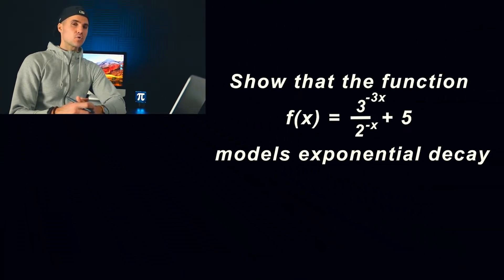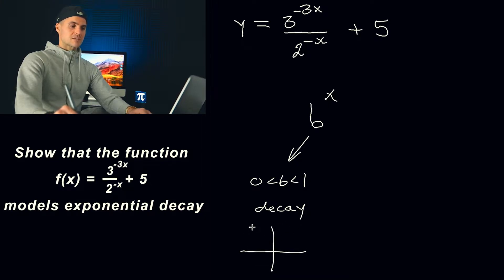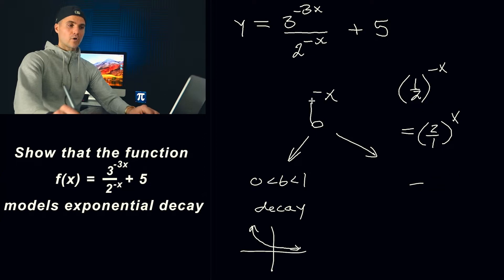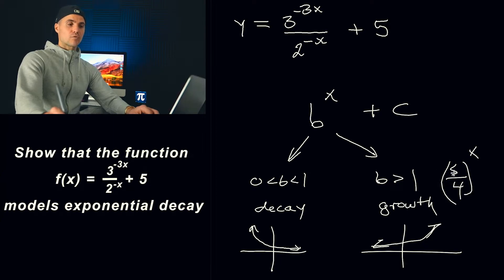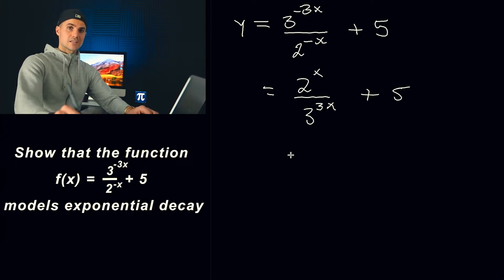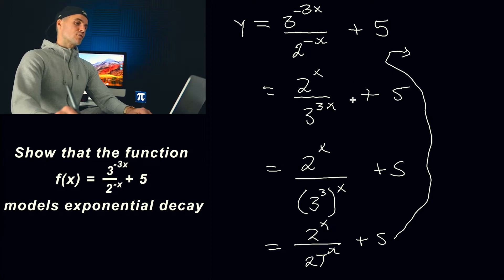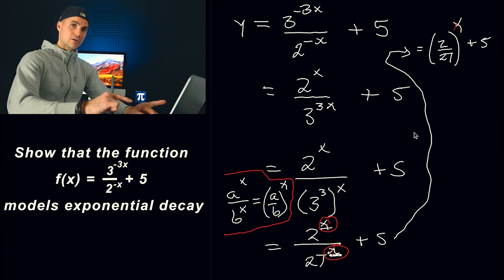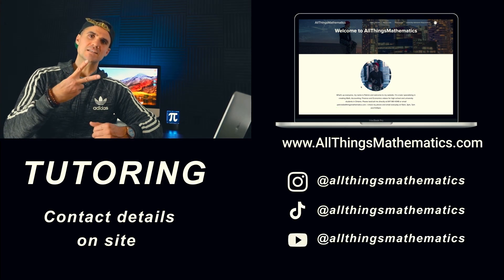Thinking Exponential Functions Problem (MCR3U, Grade 11 Functions)